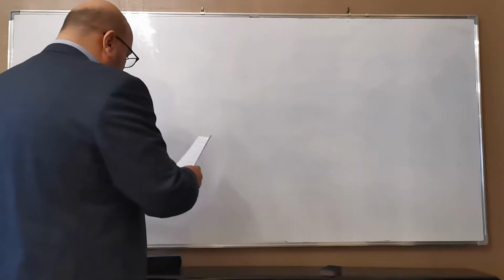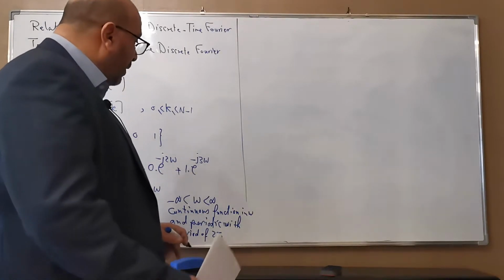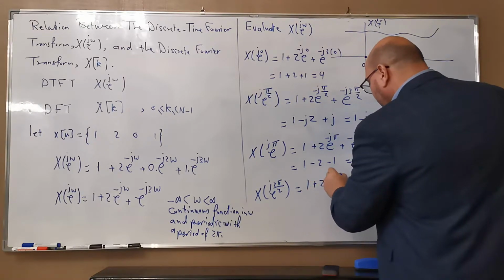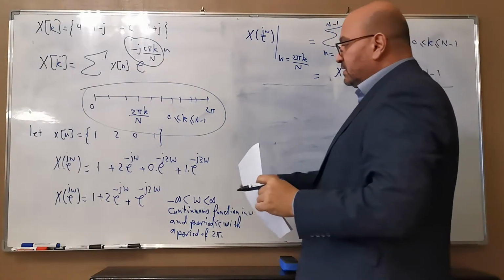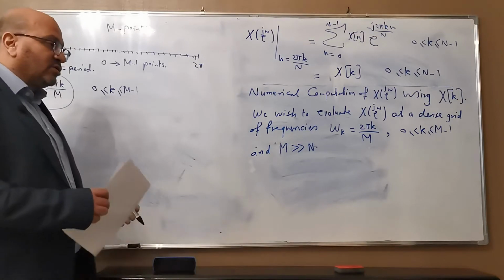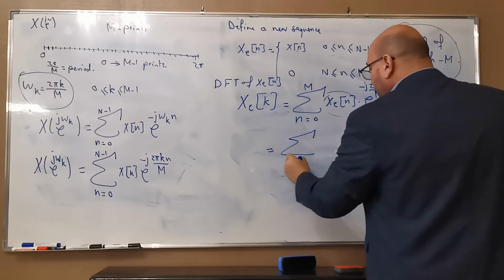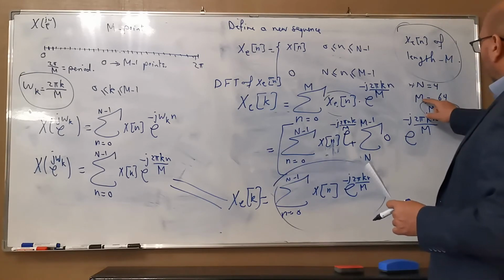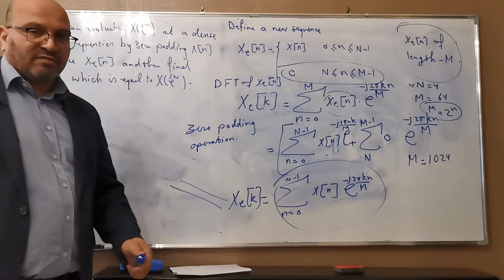DSP Lecture 16 : The Relation between DTFT and DFT